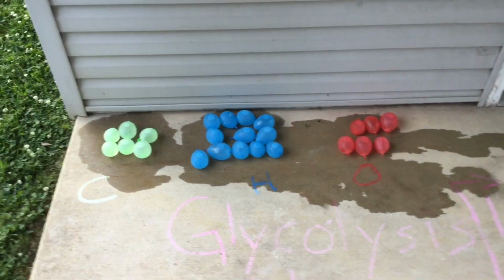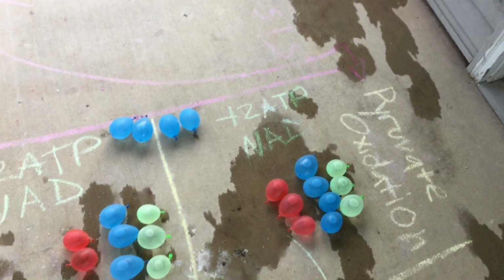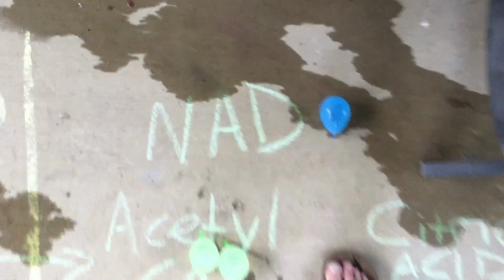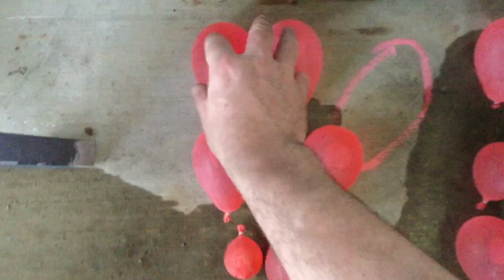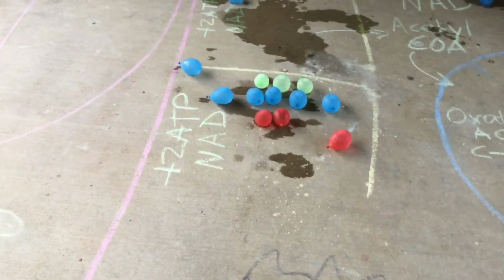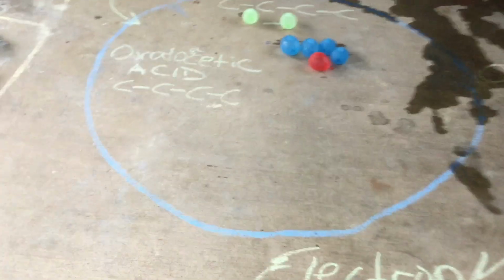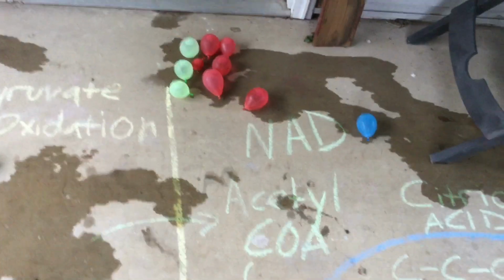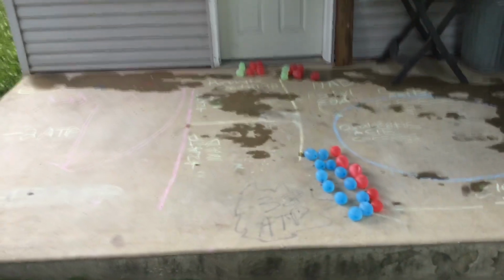Cellular Metabolism explained with water balloons!